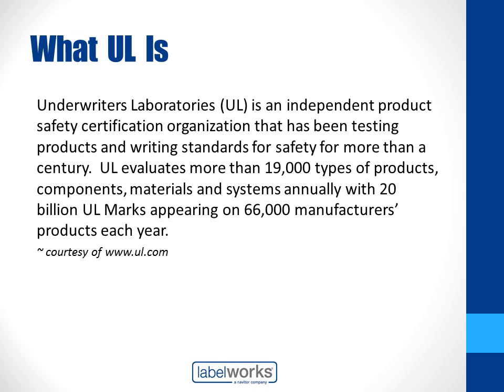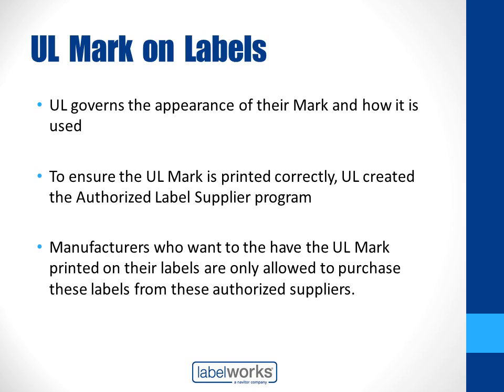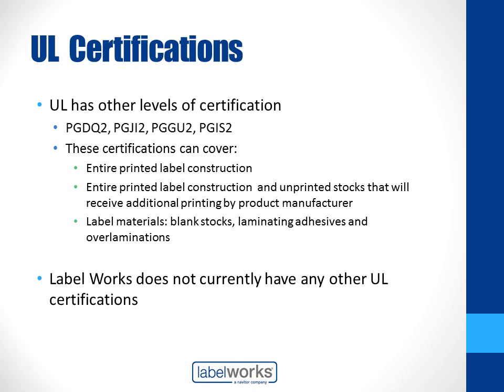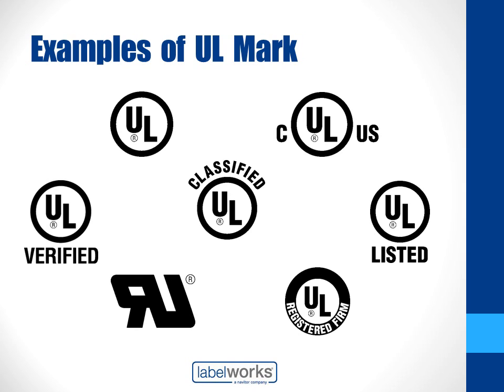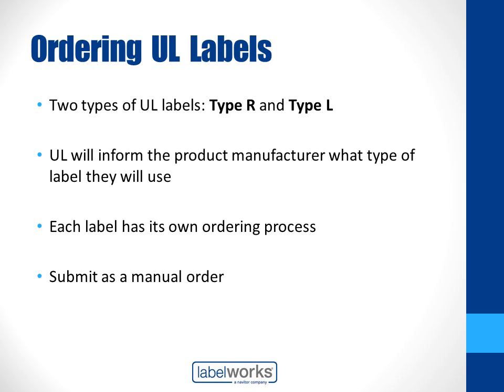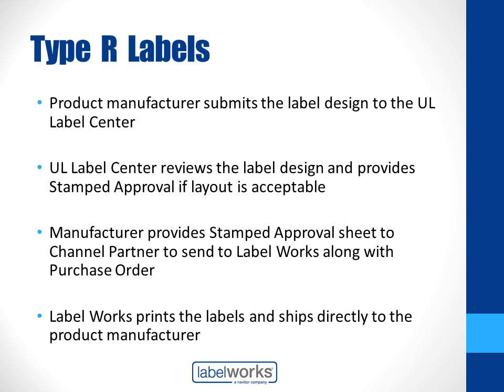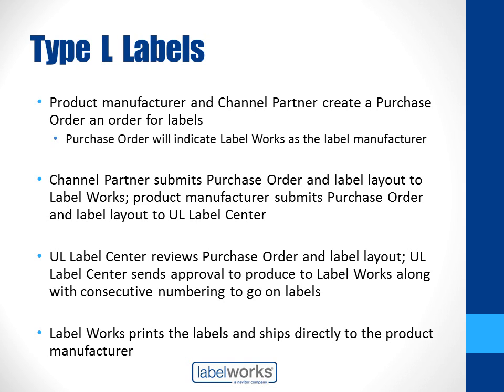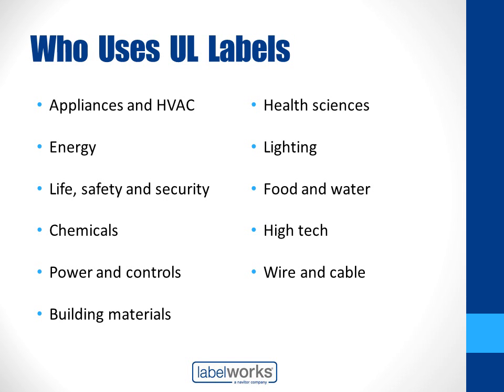Explaining UL Labels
Label Works simplifies what UL Labels are, the types of customers who use these labels, how to find these customers and place an order for a UL Label.